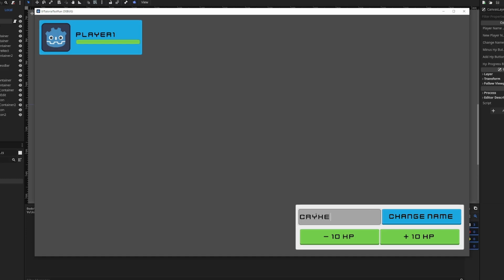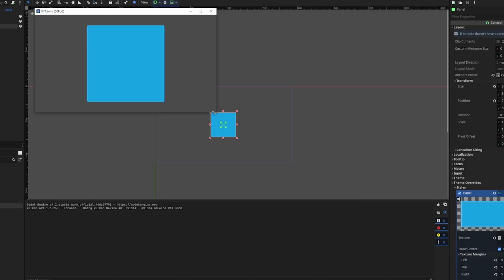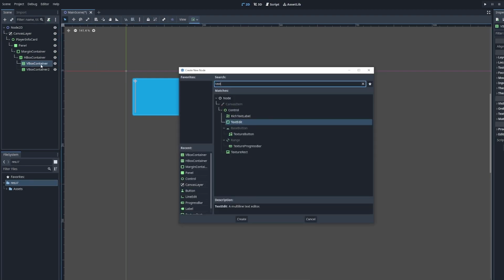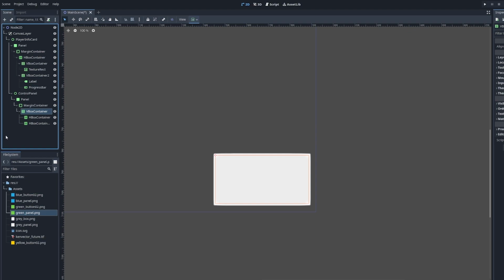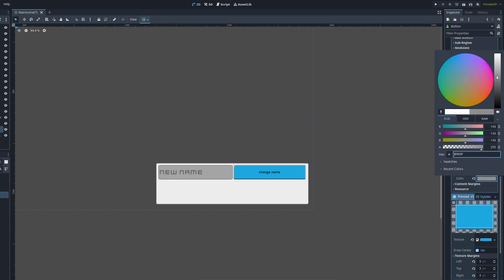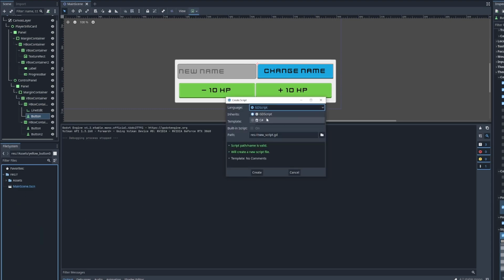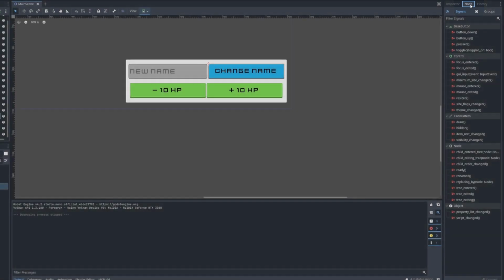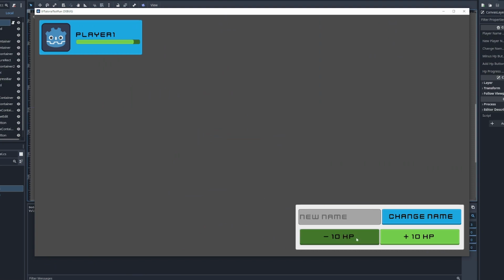An EASY Introduction to UIs with GODOT | GODOT 4 Tutorial | C#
In this video I give you a short and easy introduction to UIs with Godot
With a simple example I show you how to use some of the most used Godot UI Nodes

♪ Animal Friends (Prod. by Lukrembo)

00:00 Intro
00:20 PlayerInfo
06:52 ControlPanel
09:45 Theme Editor
11:19 Coding